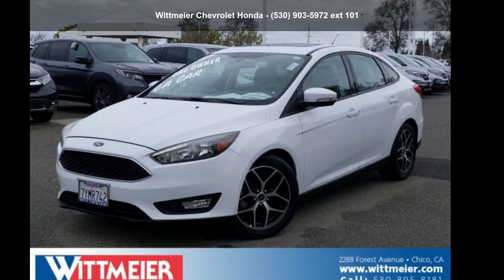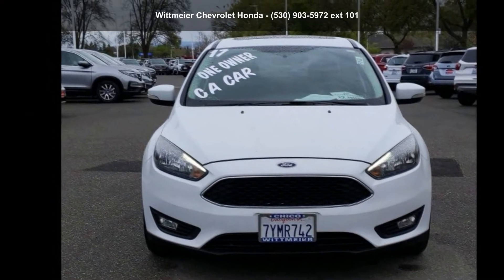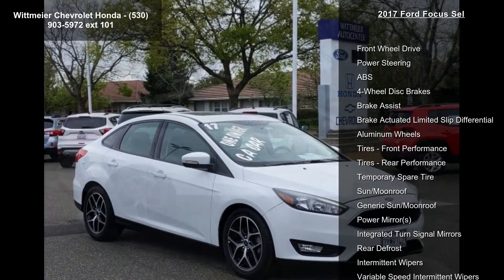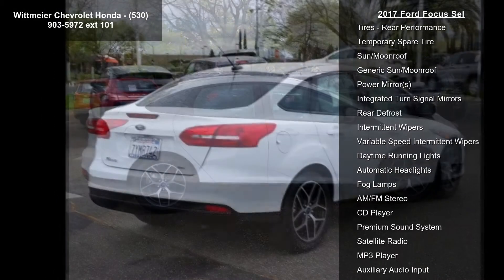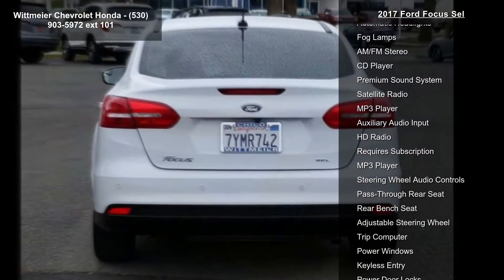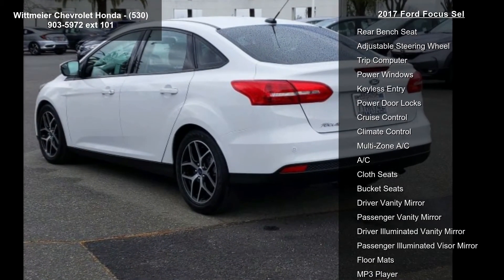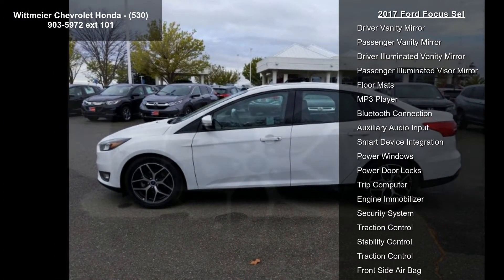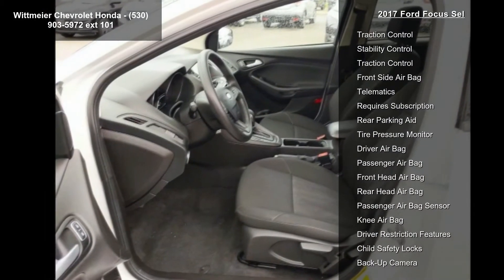2017 Ford Focus SEL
One Owner California Car with Rear View Camera, Remote Keyless Entry, SYNC3, Bluetooth, Power Moonroof, HD Radio, Dual-Zone Electronic Climate Control, LED Signature Lighting, Automatic Headlamps  and  Only 47K Miles! Easy Shipping Options Available. Wittmeier Ford, Lincoln, Chevrolet  and  Honda at Hwy 99  and  Forest Avenue in Chico.